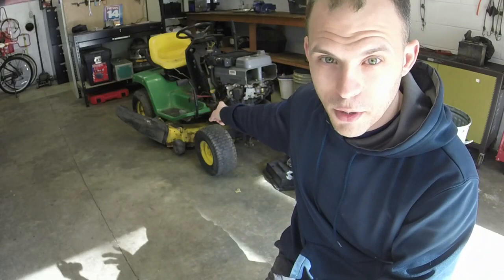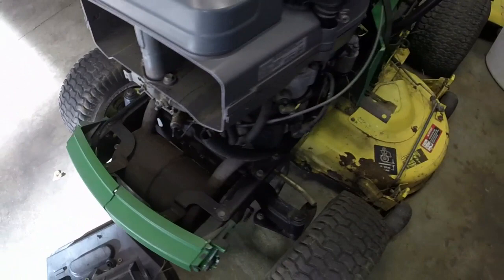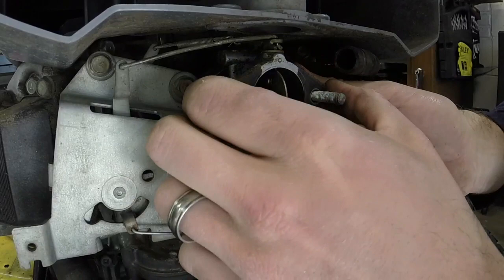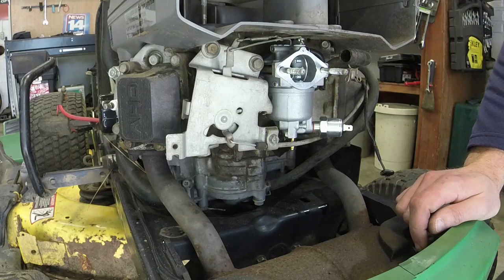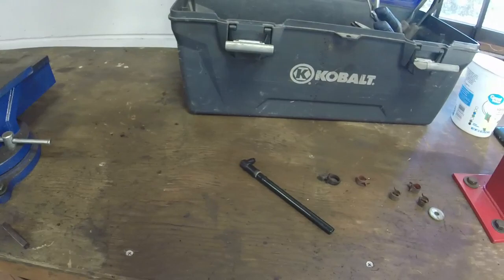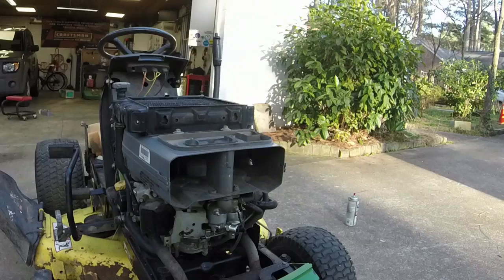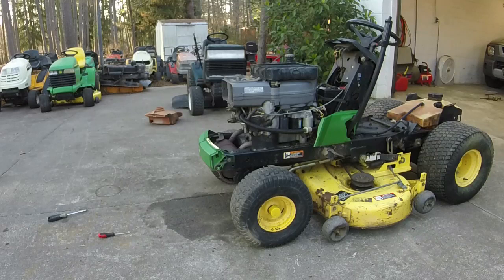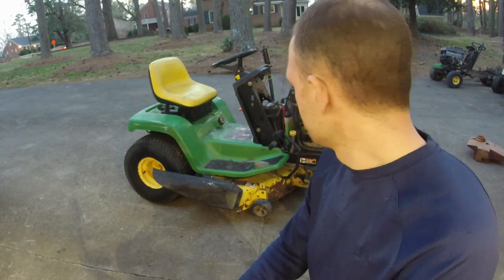Free John Deere LX188 lawn tractor fuel system overhaul to get running (bad aftermarket carb!)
Fuel pump
Fuel line
Tank grommet

I got this John Deere LX188 lawn tractor for free last year and I finally got around to it.  Turns out, all it needs is a fuel pump, fuel line, and tank grommet to get it running again!  It also needs belts which we'll cover in part 2.